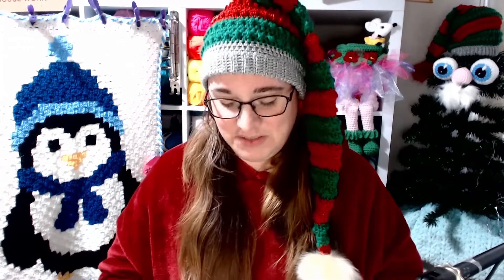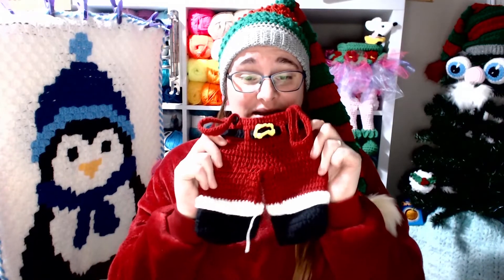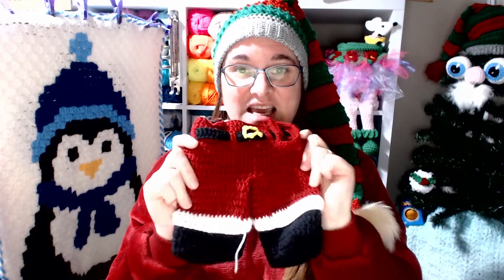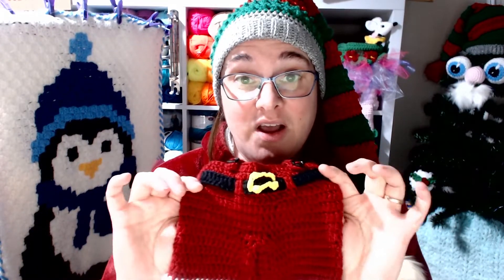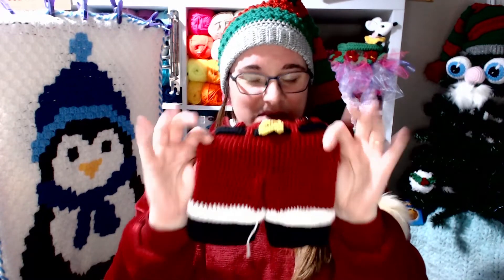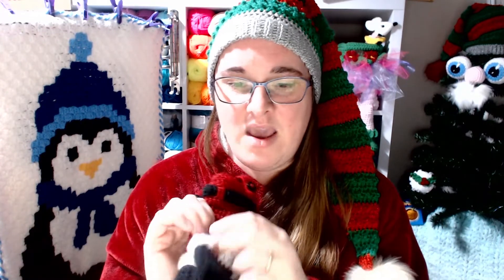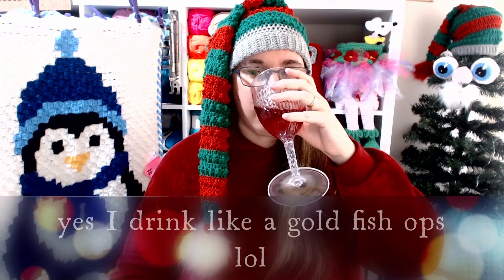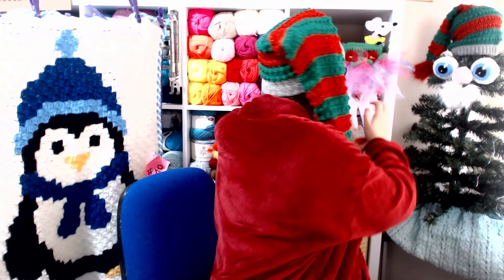12 days 2021 day four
video decription
FREE PATTERN
RED HEART SANTA PANTS GIFT HOLDER
over 17 patterns avabile- Patterns avaibile are
**Christmas patterns** -naughty Santa, fairy wine box holders, gift card holders, paperchain,
Baby hats and blankets
c2c blankets
Free poppy brooch 2021
key chain pattern
Giant unicorn and spider pillows

**Now stocking the Max the Koala C2C yarn kit for £7.00 +p&p**
links to items in background
C2C Blankets
written payed for patterns